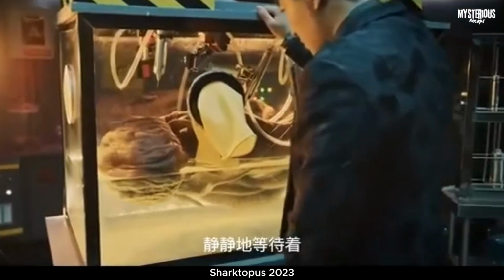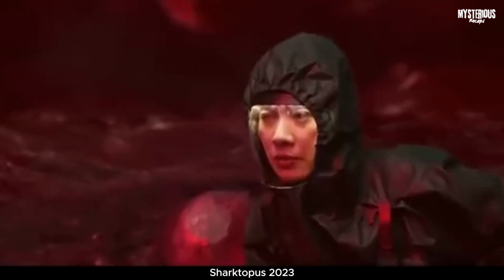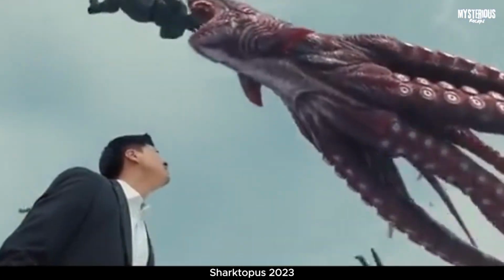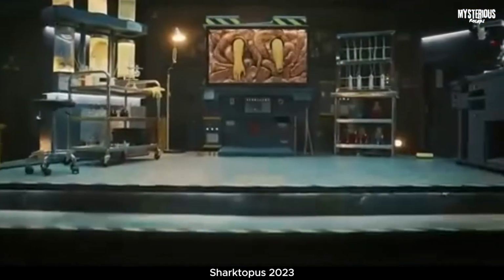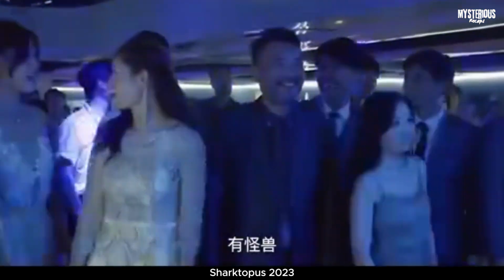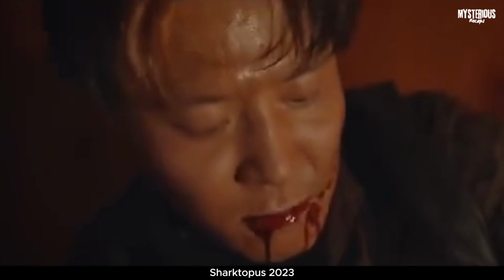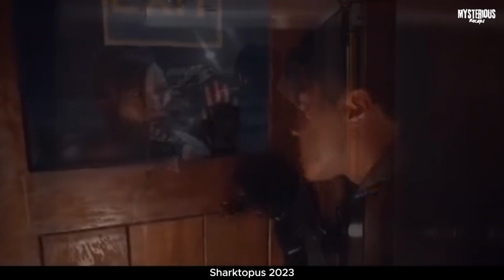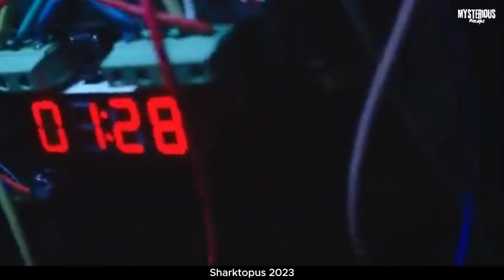Terrifying Shark-Octopus Hybrid Attacks Ship as Passengers Fight for Survival!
Movie: Sharktopus 2023

Storyline:
Elf to researching medical solutions for the treatment of Amyotrophic lateral sclerosis for her son. Boss Chen takes advantage of her to develop a highly intelligent mutant Sharktopus, which leads to a huge disaster. Everyone is trapped.